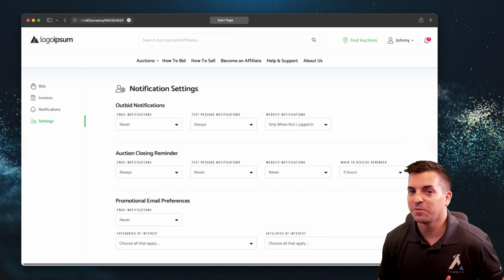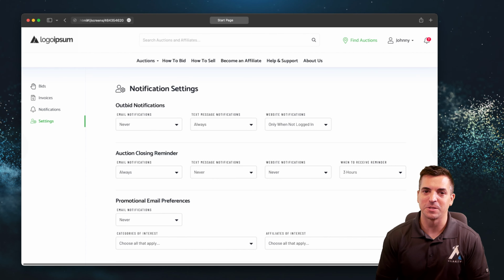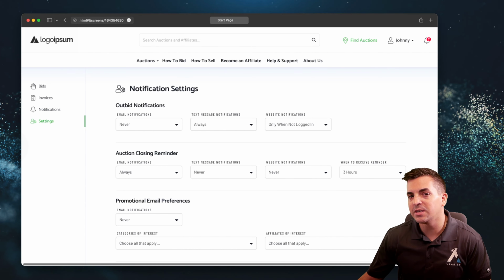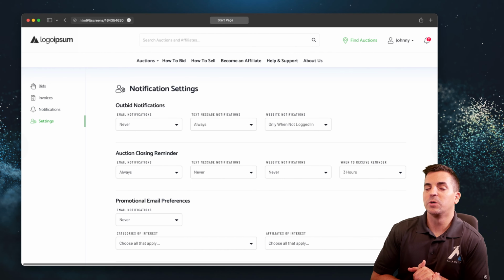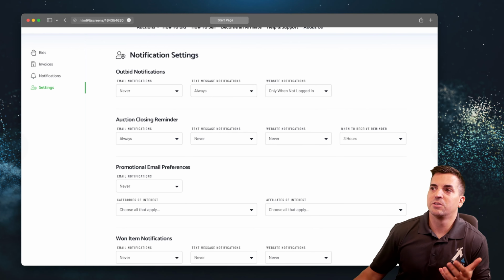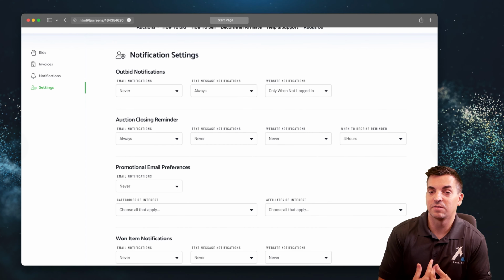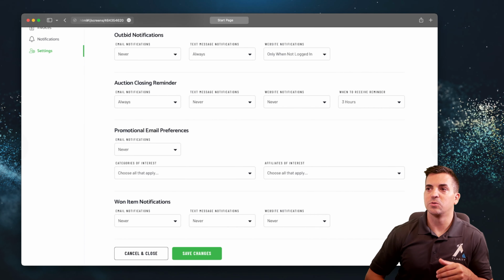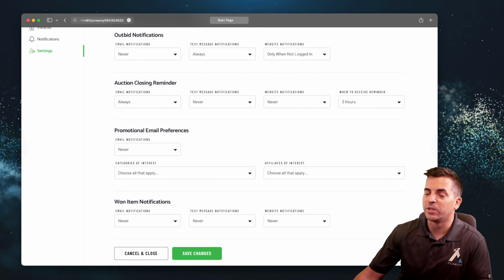How Customized Auction Notification Settings Define Your User Experience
In this video, we'll show you how customized auction notification settings can greatly improve your vendor, buyers, and suppliers' experience on your platform. They will be able to define how often they receive email notifications, and what types of information are visible, from SMS notifications to in-app pop-ups, a tailored experience unique to each user is what will set your eCommerce auction platform apart from your competition!